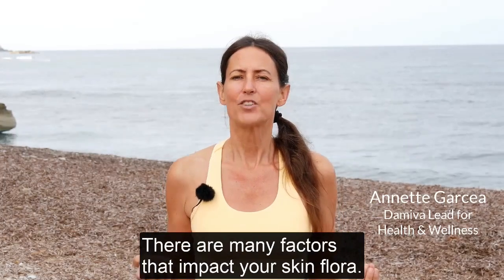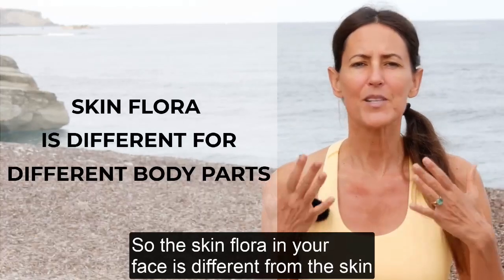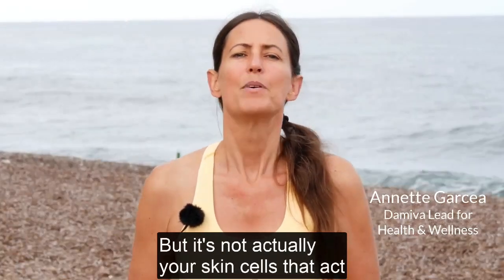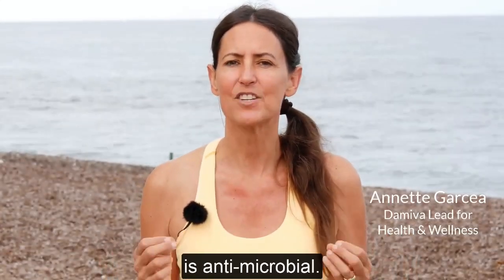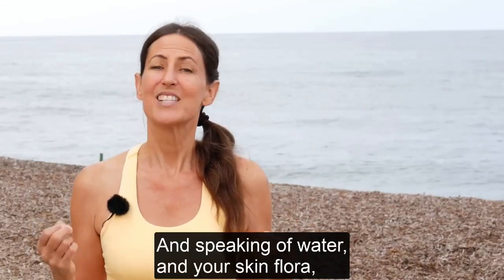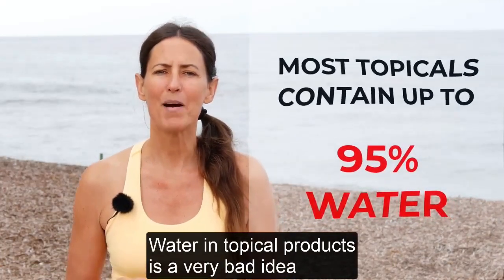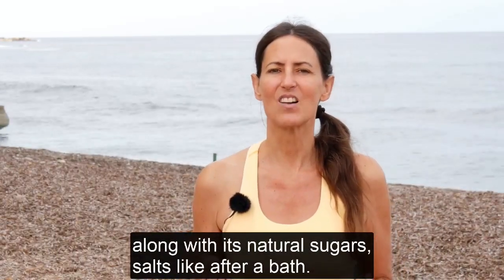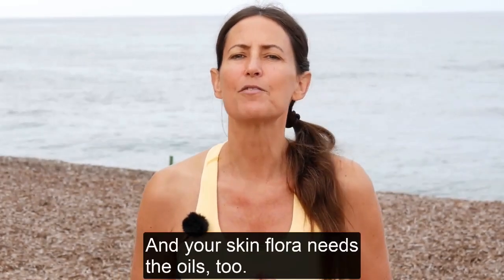Skin Flora Minicourse: How Your Skin Flora Impacts Your Health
Why are chemicals used in your everyday products, how do they affect your skin microbiome, and how do you reduce your chemical load? Find out in this video.

Timecodes
00:00 - Introduction to video
00:22 - What is your skin flora?
01:25 - Why is the skin flora important?
02:26 - How do you damage the skin flora?

This video will show you a super easy way to avoid all chemicals in topicals, how to spot fake, natural topicals in 10 seconds, and why one ingredient that seems harmless is a starting point to ruin your immune defense. And you will learn what your skin flora is and why it is very important.

Let's start with that. What is your skin flora? Well, you probably know that you have a gut flora, billions of good bacteria in your gut, which help you digest and are very important for your immune system. But did you actually know that you also have skin flora? As with your gut flora, these are billions of microorganisms and they reside on your skin.

Many of them are bacteria of which there are around 1000 species upon human. These microorganisms are harmless or even beneficial. The microorganisms live off the salts, water and oil your skin releases to keep itself cool and lubricated. There are many factors that impact your skin flora, for instance, body temperature, the thickness of your skin, amount and size of folds, skin pH, the density of hair follicles, and glands.

So the skin flora in your face is different from the skin flora on your legs and armpits. Why is the skin flora important? Your skin flora plays a vital role in your immune system and skin appearance. Most people have heard that the skin is the body's first line of defense against injury or potential pathogens, but it's not actually your skin cells that act as the frontline calvary.

It's the skin's microbiome. Naturally, your skin's environment is rather unfriendly to bad bacteria. It's cool and dry. The pH is acidic. Even sebum, your skin's lubricant, is antimicrobial. A healthy skin microbiome loves the acidic environment that your skin naturally provides and needs the skin's acidity.

As I said, a healthy skin microbiome is super important for your immune system as its first line of. This likely starts by the skin flora, preventing pathogen overgrowth. Also, your skin's immune system and microbiome communicate and respond with one and another's needs. Unfortunately, there are a lot of things that can damage or weaken your skin flora. Think of skincare products with chemicals that counteract the good bacteria directly or change the skin, making it drier or less dry, affecting the pH level, et cetera. Incorrect or overuse of antibiotic, environmental factors, modern hygiene practices such as daily showers, baths, hand washes, plus the use of soaps and detergents along with imbalanced diets.

Here's how to check if a topical has bad chemicals in 10 seconds or less. You just need to look if the product contains the most common bad ingredient in topical products, cosmetics, and lubricants, and that is water. Hey, water's not a chemical. But here's the problem. When you put water in a product, bacteria will surely grow.

First, there is dehydration of the skin due to osmosis, where the external water pulls skin water out along with its natural sugars, salts like after a bath, as I told you, your skin flora needs the sugars and salts. Second external water washes away the oils on and in the skin. The oils are needed to stay supple and provide a barrier to infection, leaving the skin drying. And your skin flora needs the oils too. Third, washing with water and soap, especially the hands during these days can lead to severe degradation, cracking, dryness and pain on the skin, underlying conditions such as eczema can be made much worse by too much washing with water. Fourth water has a neutral pH level and many waters with soaps are highly alkaline. That is the opposite of an acidic pH level, which the skin requires to prevent infection with harmful bacteria. Again, remember, the skin flora thrives on acidic skin. Fifth water creates free oxygen radicals when in contact with synthetic chemicals on the skin, and this disrupts healthy biochemistry.